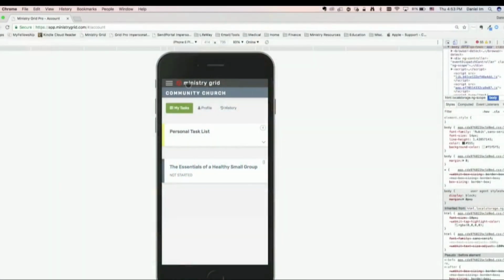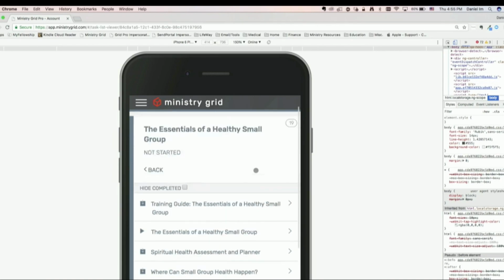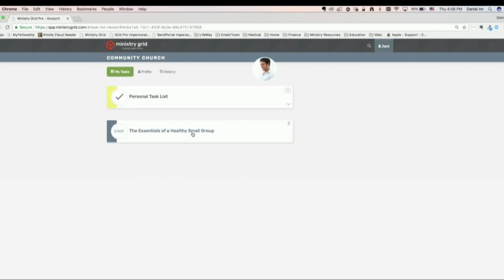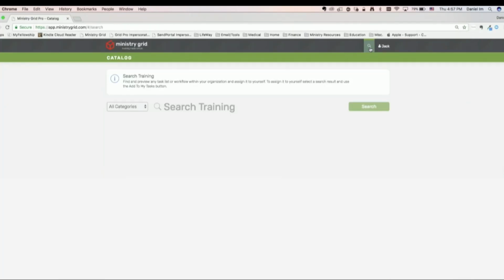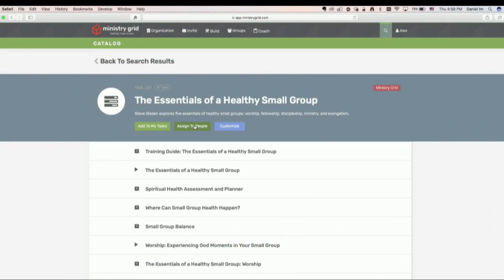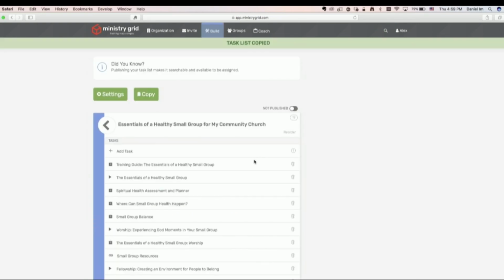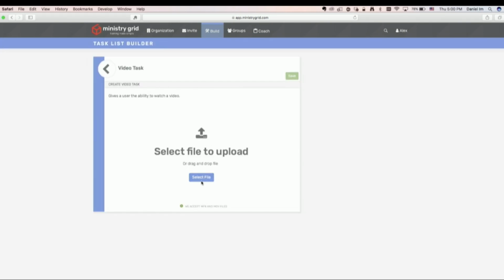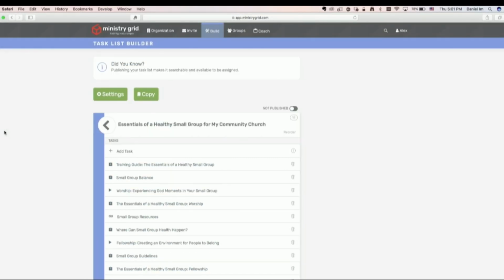Ministry Grid Keynote 2017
Daniel Im talks about the new Ministry Grid App.